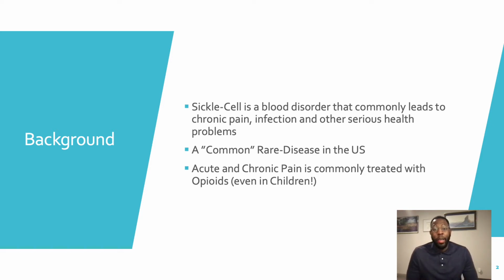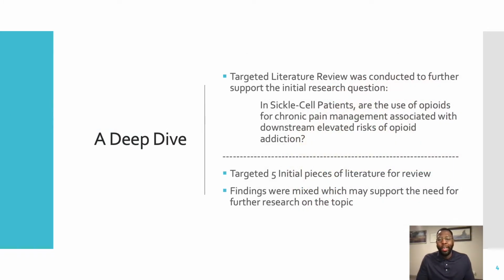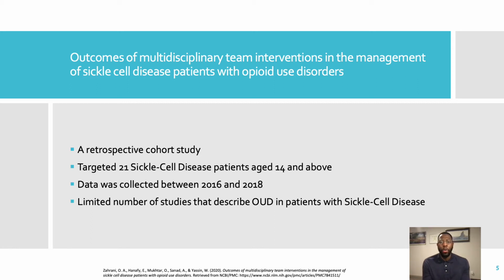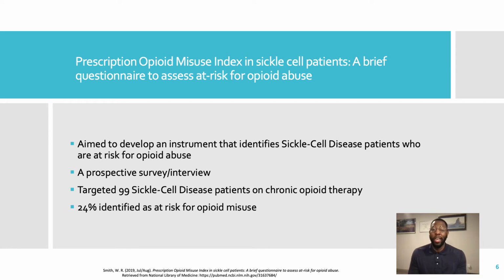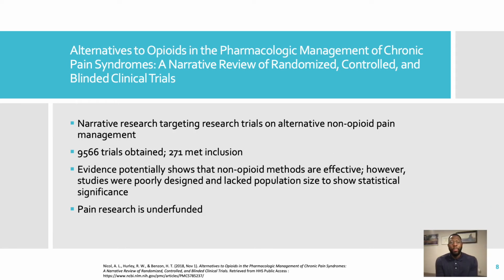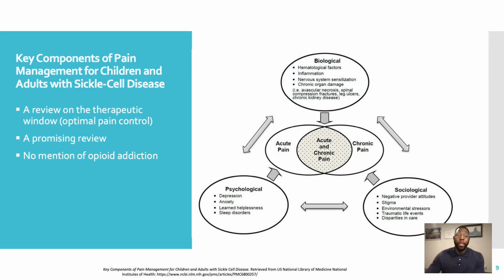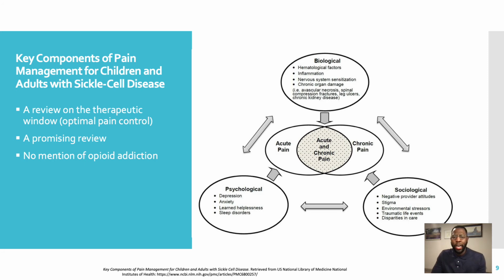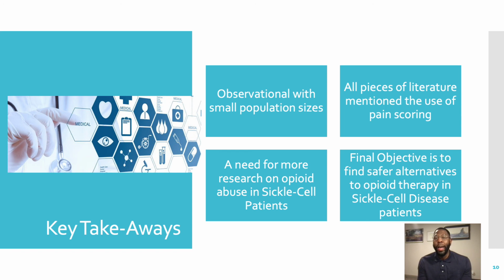Darius Ford TLR Final Presentation 02 Apr 2021 2